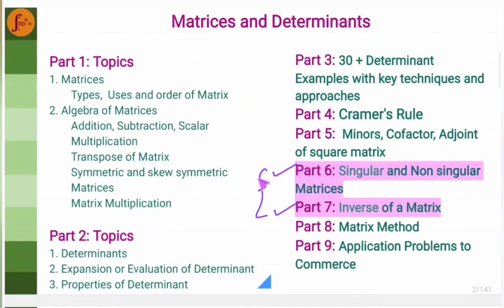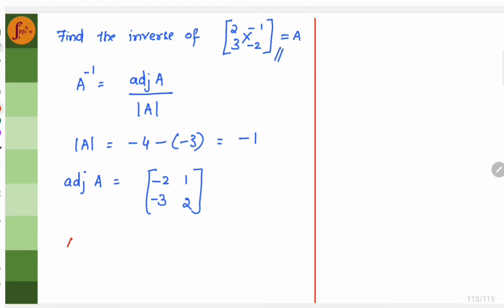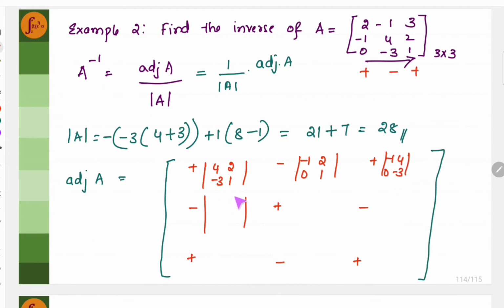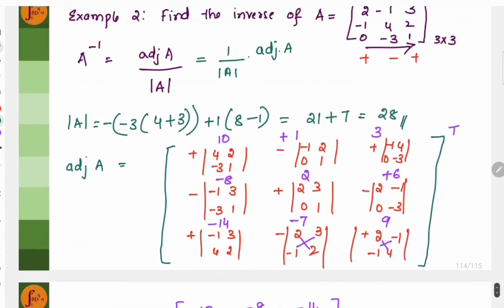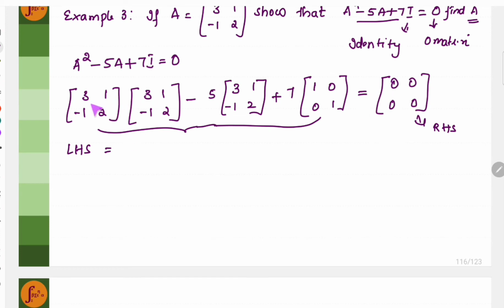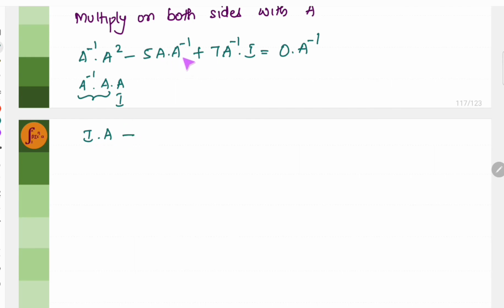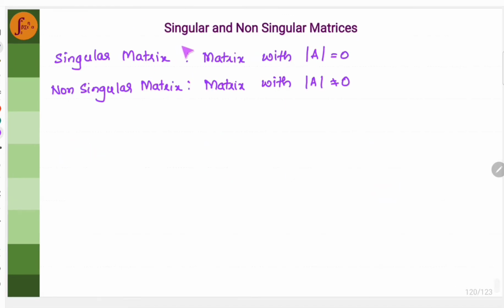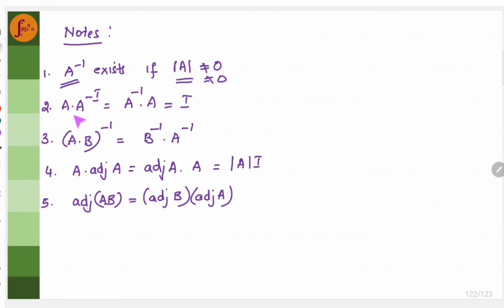Basic Maths, Matrices & Determinants Part 6, Inverse of Matrix, Singular Matrices, 2nd PUC, Class 12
00:00 - 12:48: Inverse of Matrix with Examples
12:49 - 14:33: Singular and Non Singular Matrix with Examples
14:34 - 15:37: Key Notes on Inverse and Adjoint Properties

Refer the following videos for Detailed Concepts on Matrices and Determinants